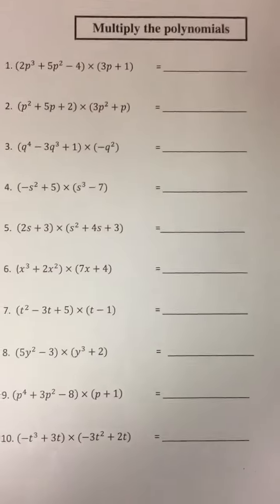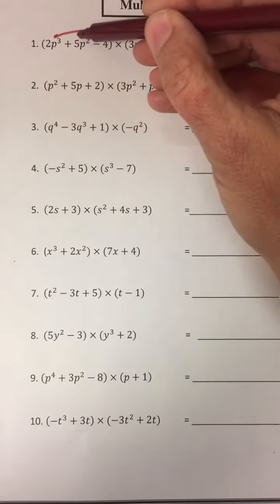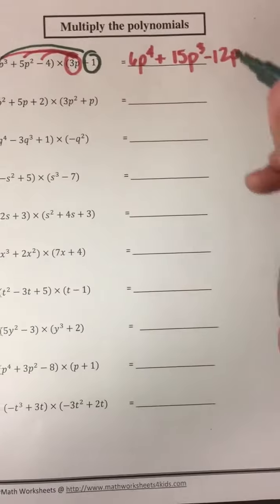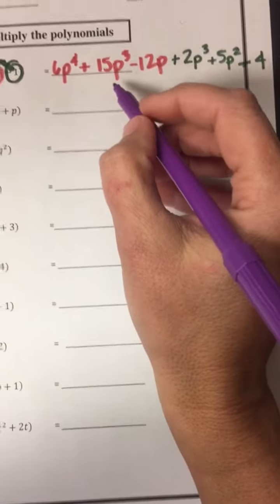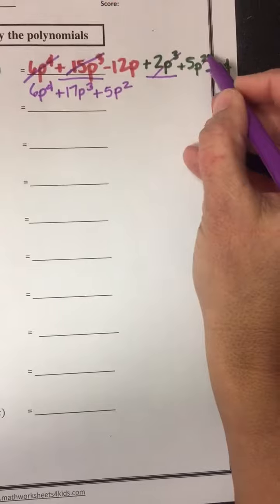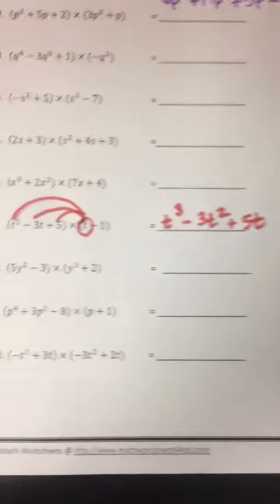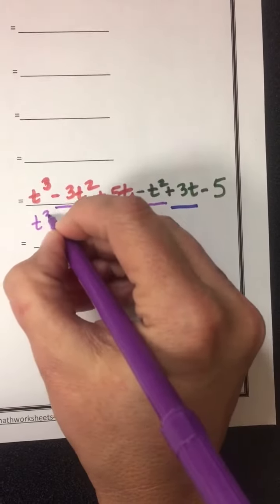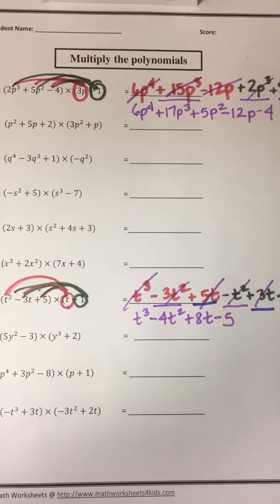Multiplying Polynomials Jan 30-31